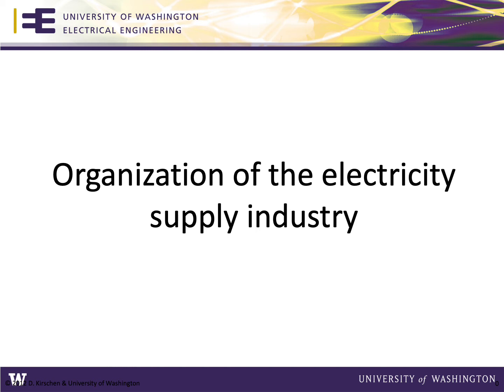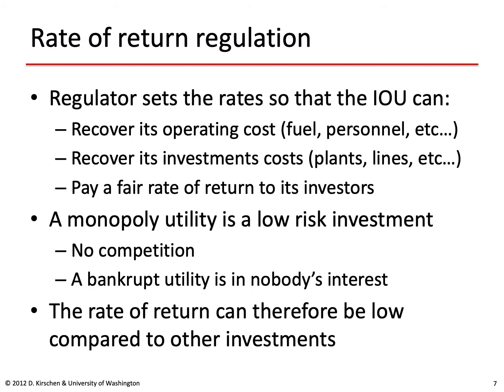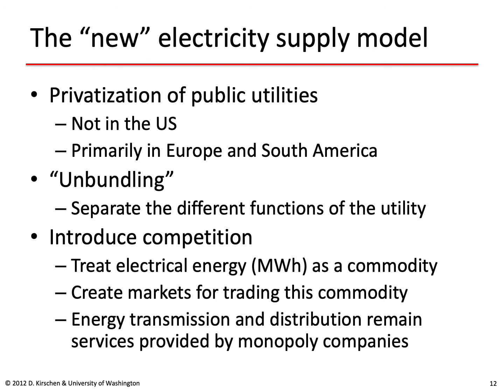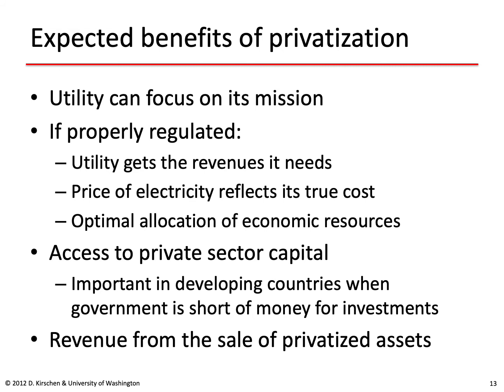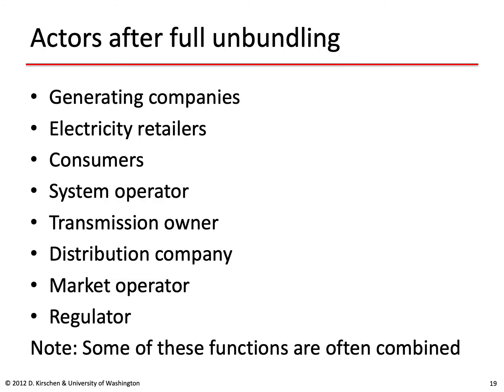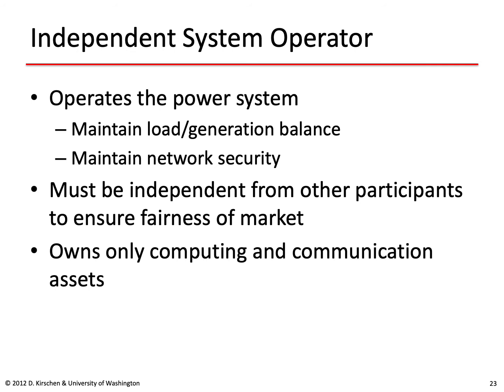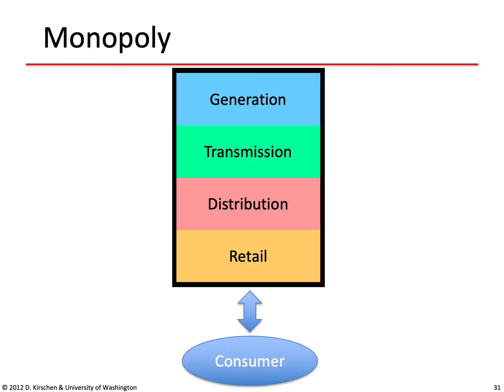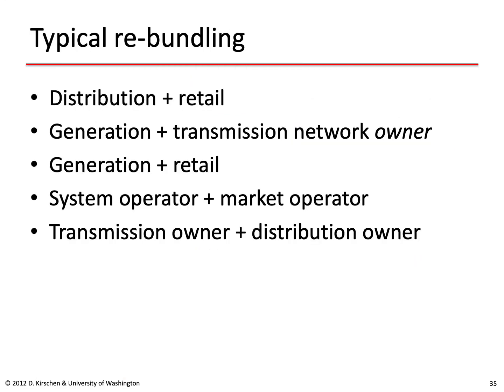02 Organization of electricity markets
This is the second video of the course on power system economics taught by Prof. Daniel Kirschen. It discusses the various ways electricity markets can be organized.